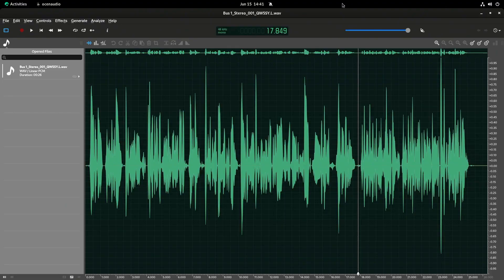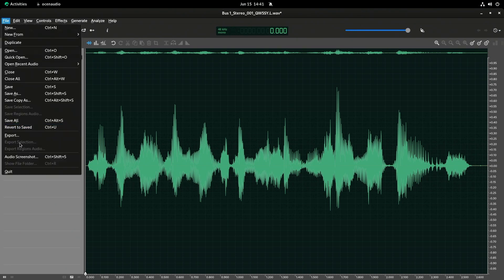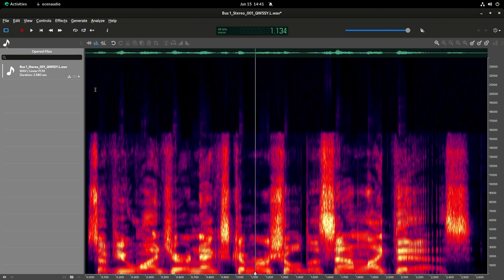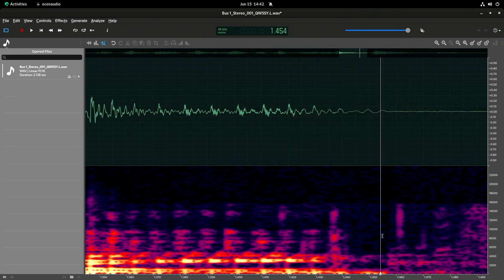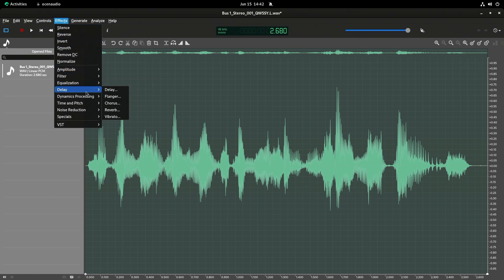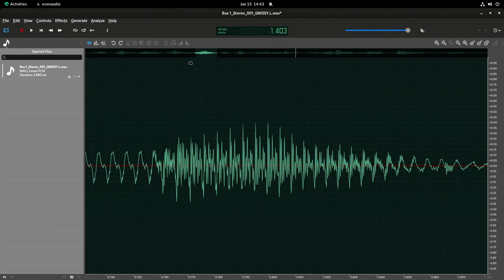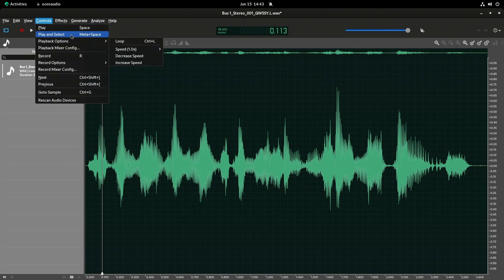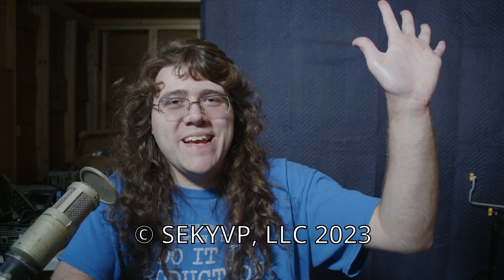Ocenaudio - Free Audio Editing On Linux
Ever need to edit some simple audio in Linux? Well Ocenaudio makes it simple to do.